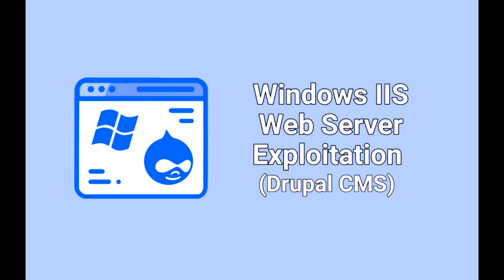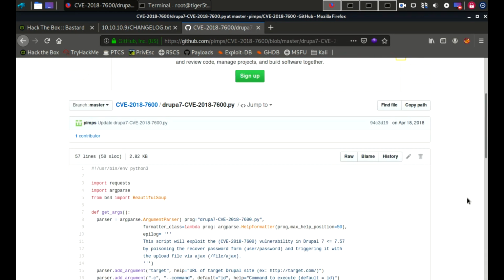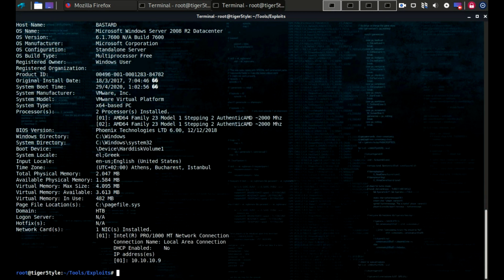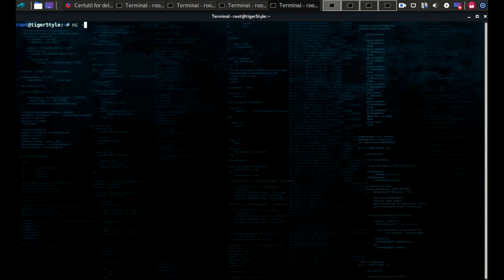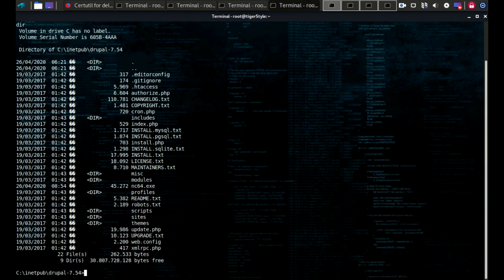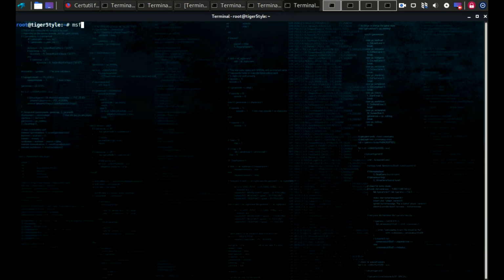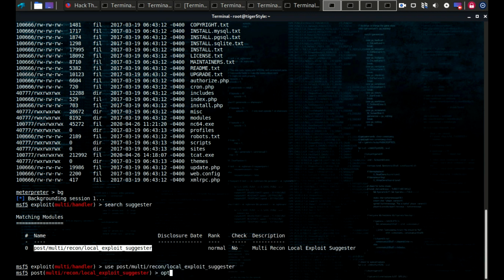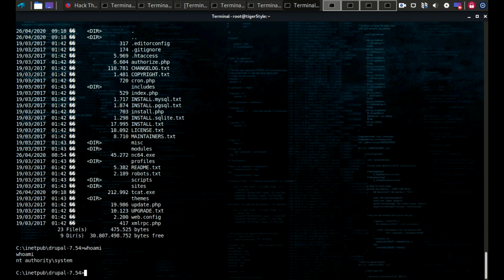Windows IIS Web Server Exploitation (Drupal CMS)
YOUTUBE: This video is strictly for educational
purposes ONLY and for use on the HackTheBox cybersecurity training platform. I have 100% legal authorisation to use all systems shown in my videos.

Video demonstration of the exploitation of a Windows IIS Server, running Drupal Content Management System (CMS).

Level: Beginner/Intermediate

Tools used: Nmap, Wget, Metasploit.

For vulnerable systems to practice
 on, go to: